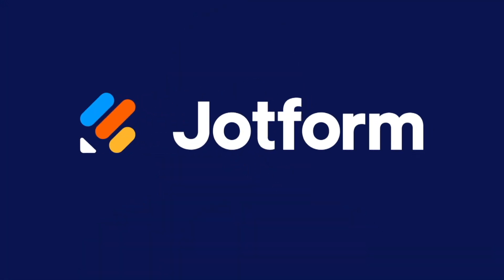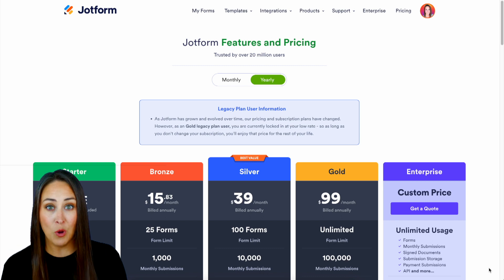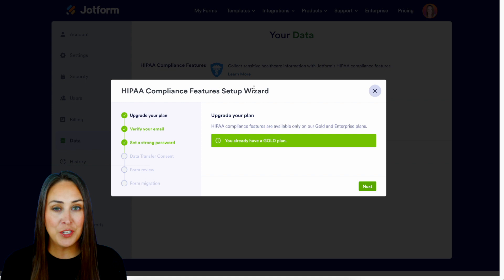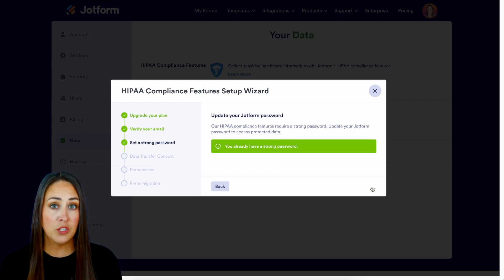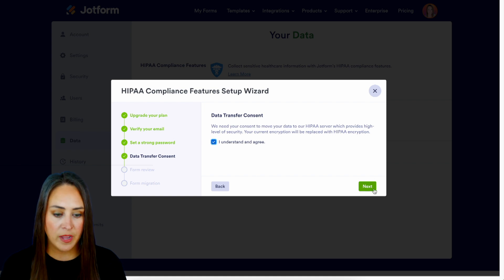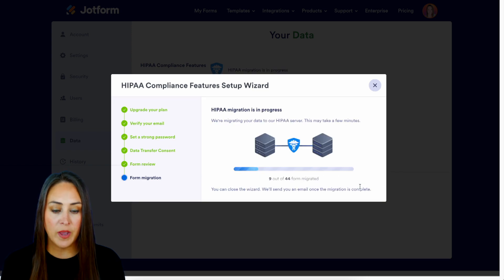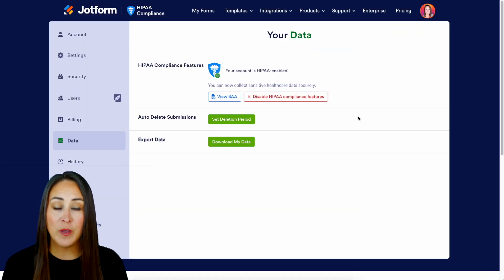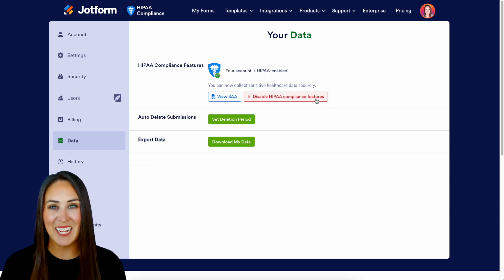How to Enable HIPAA Compliance (Updated 2023)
Compliance with HIPAA depends on the persons who handle the personal health information. Any statements in this video about compliance are intended to mean that using Jotform makes it easier to comply.

As a professional medical organization or handler of protected health information (PHI), you’ll need to use your online forms in a HIPAA-friendly manner. Learn how to upgrade your account to a Gold or Enterprise plan to receive a signed Business Associate Agreement (BAA) and start collecting health data securely!
LINKS & RESOURCES
👋 ABOUT JOTFORM
Hi, we're Jotform, a full-featured online forms platform that makes it easy to create robust forms and collect important data. Check us out
00:00 Introduction
00:08 HIPAA Compliance Features
00:51 Go to the Data Settings
01:10 Steps of HIPAA Compliance Setup Wizard
02:21 Sign Jotform HIPAA BAA
02:34 View in Email
02:50 Back to the Data Tab
03:07 Subscribe to Jotform